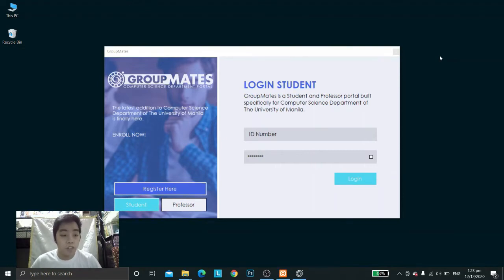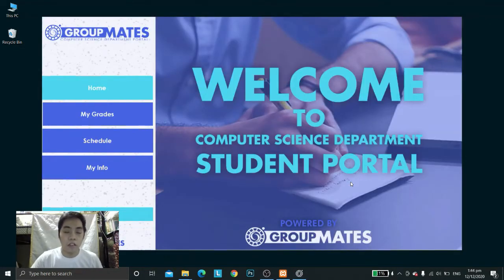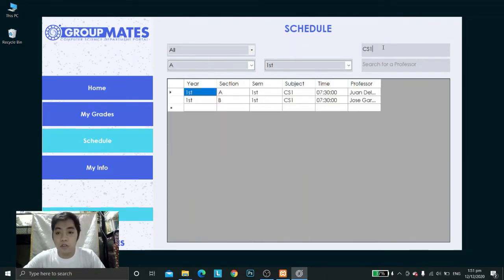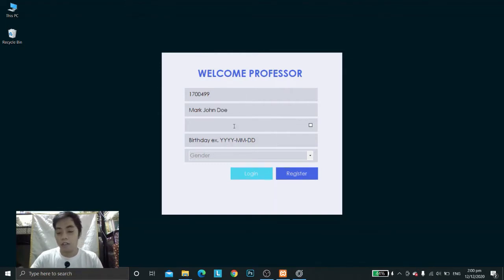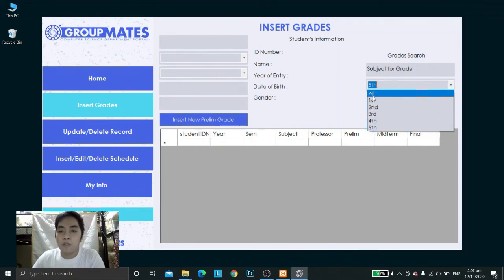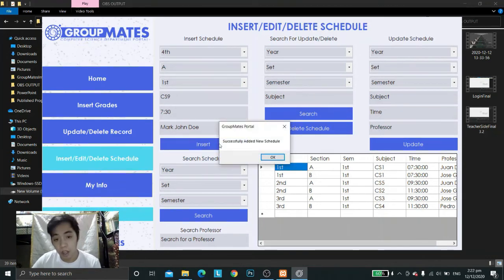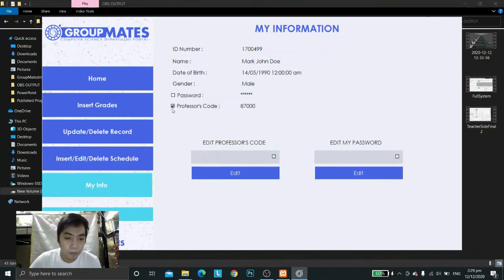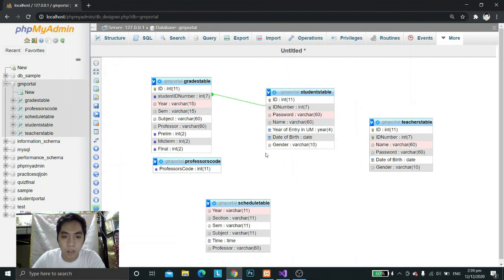GroupMates GMPORTAL - BSCS-A_3rdYear - THE UNIVERSITY OF MANILA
GroupMates Group GMPORTAL Student Portal
BSCS-A_3rdYear - THE UNIVERSITY OF MANILA

Leader:
Iglesia, Jolo Mauie O.

Members:
Balines, Christian
Borbon, Bianca Michelle
Concepcion, Joshua
Moreno, Marielle Naive
Vega, Victoria